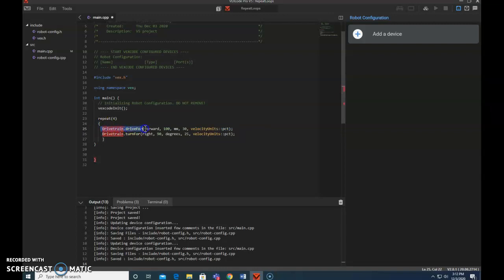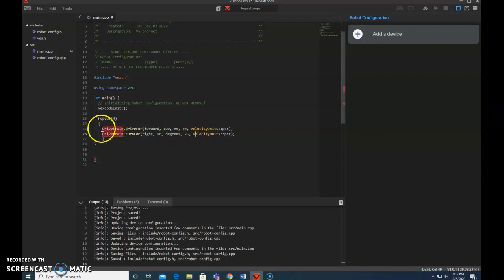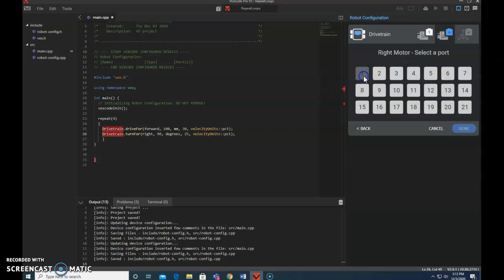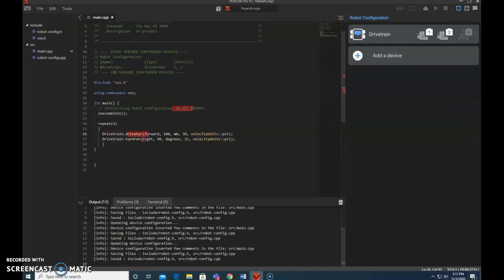VexCode - Repeat Loops